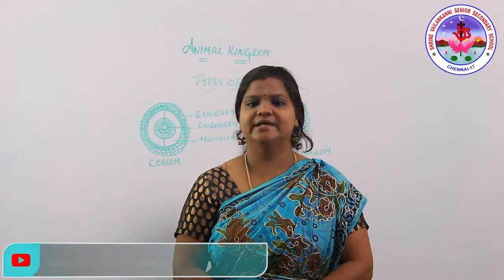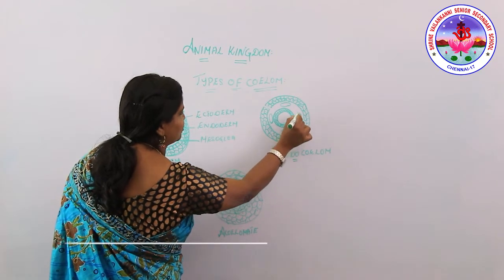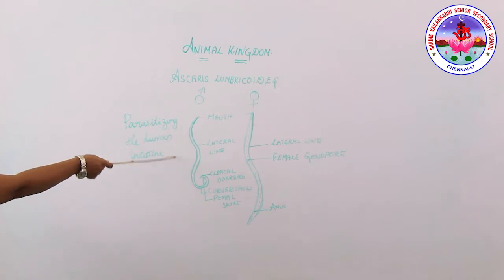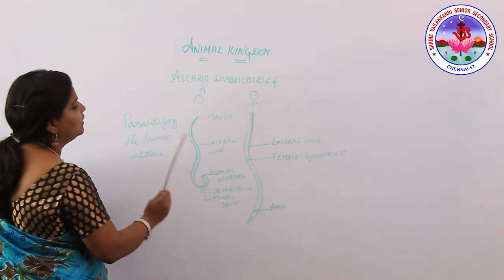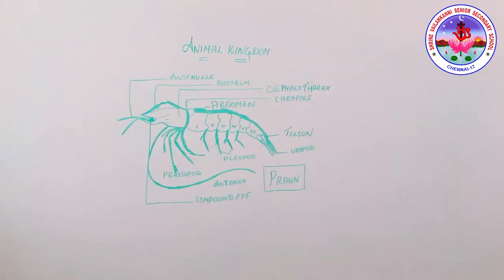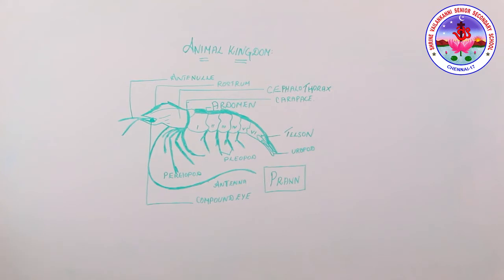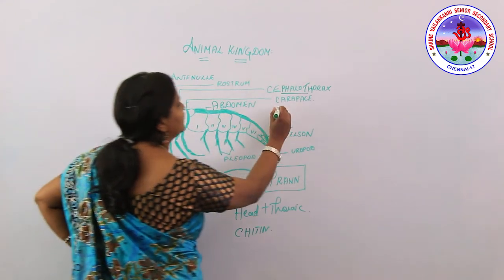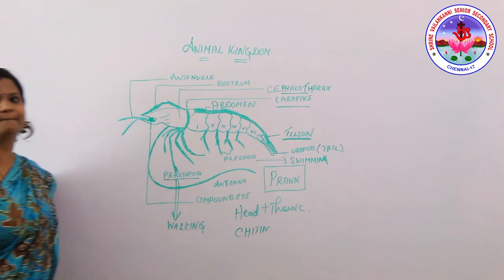SVSSS (11 CBSE) XI - Biology - 5.5 - Animal Kingdom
Duration:⏲ 14m27s

Lesson Description:
Topic: invertebrate Diagrams
Description: This  video  explains about diagrams of classification of coelom, Ascaris and  Prawn